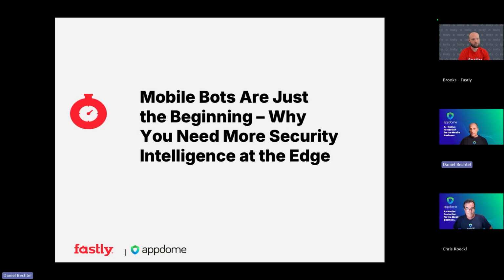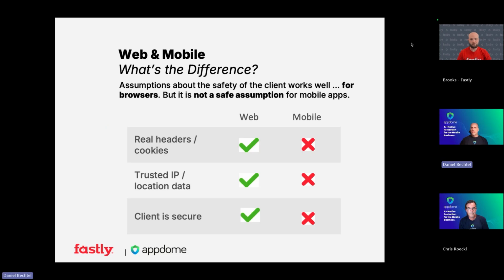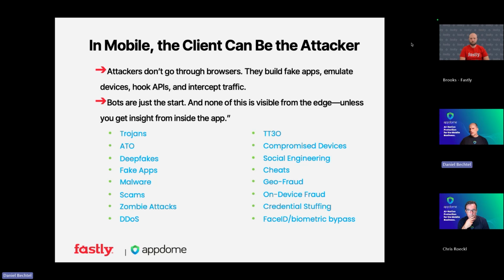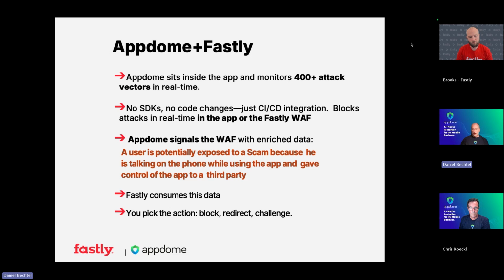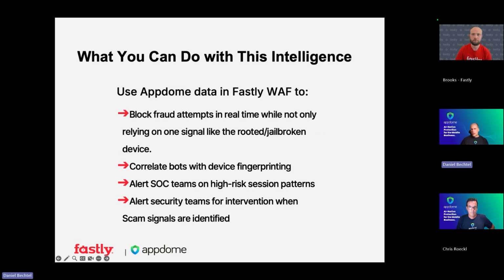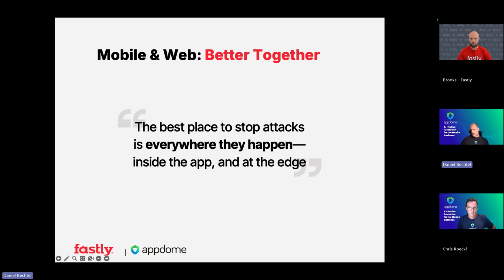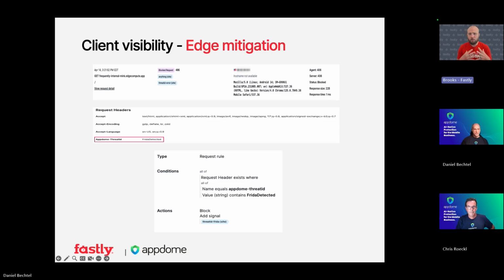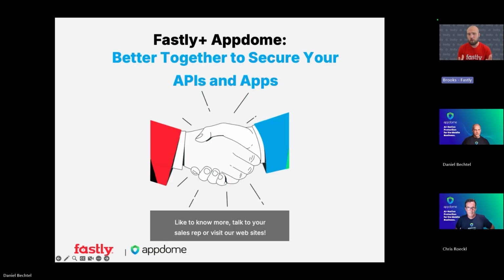Edge Security & Mobile Bot Prevention | Appdome + Fastly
Mobile bots are just the beginning. Today’s attackers are targeting mobile apps in ways that go far beyond the web—and that demands a smarter, more adaptive defense.

In this video, Brooks Cunningham (Fastly), Daniel Bechtel, and Chris Roeckl (Appdome) break down how the joint power of Fastly and Appdome is transforming mobile protection—by stopping bots at the edge, delivering real-time visibility into mobile threats, and enabling security teams to act instantly.

🔍 What’s the difference between web and mobile security?
Traditional web security focuses on browser-based threats, but mobile apps introduce entirely new risks—from on-device threats to rogue apps, emulators, fake traffic, session hijacking, and more. Mobile apps require purpose-built security and edge-level intelligence to match the speed and scale of attacks.

✅ Key topics in this session:
• How Appdome and Fastly are making mobile protection smarter
• Why edge-based intelligence is critical for stopping mobile bots
• The need for real-time visibility into mobile traffic and threats
• How to defend mobile apps and APIs against emerging attack methods

Together, Appdome and Fastly give you the speed, reach, and intelligence to defend your mobile business—everywhere your users are.